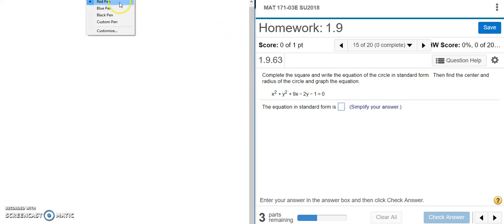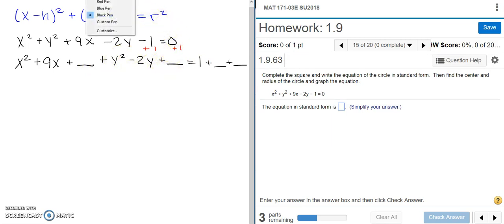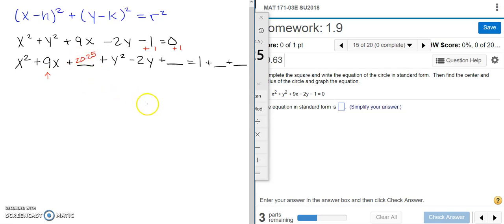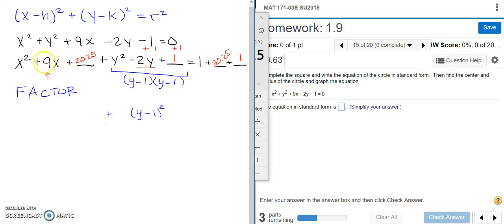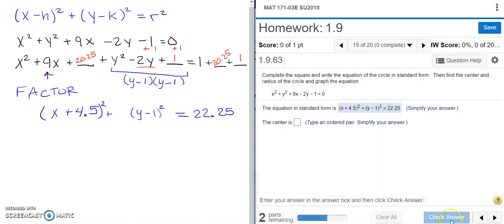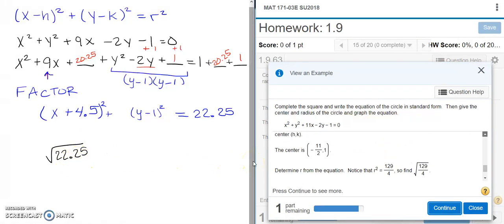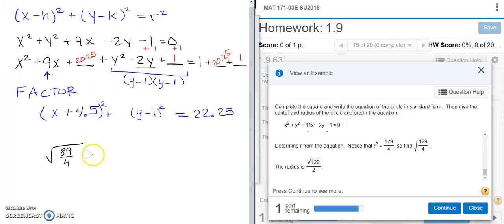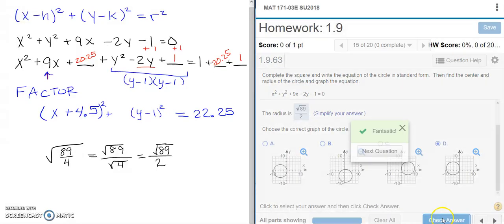Precalculus Section 1.9 Question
Example Problem from Section 1.9